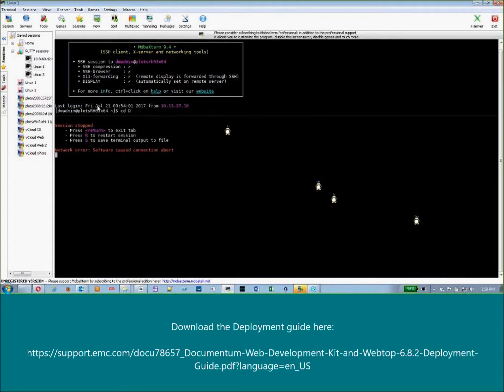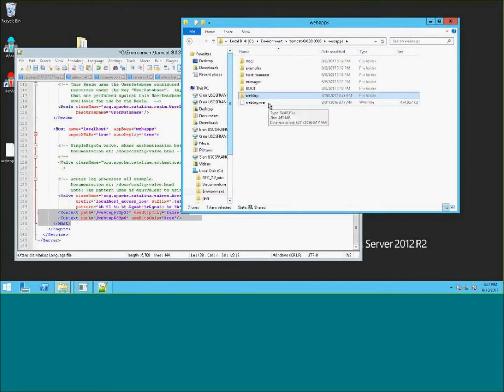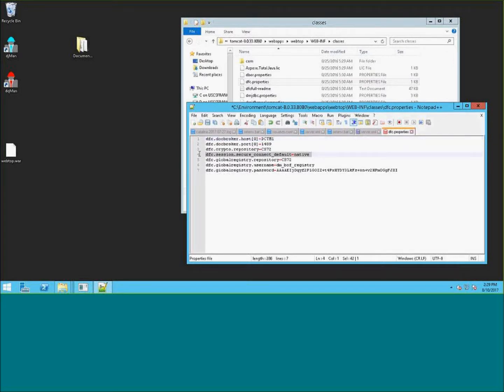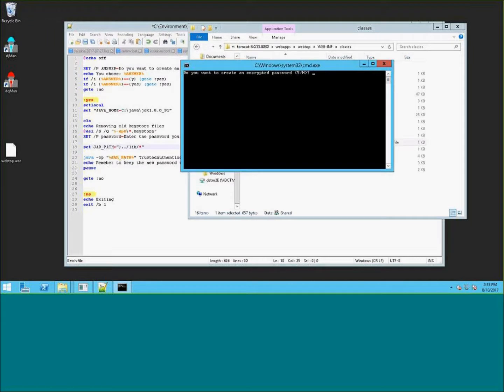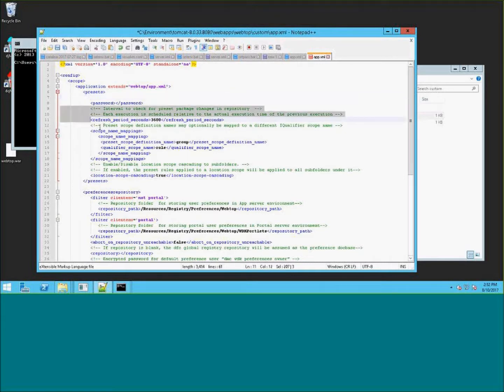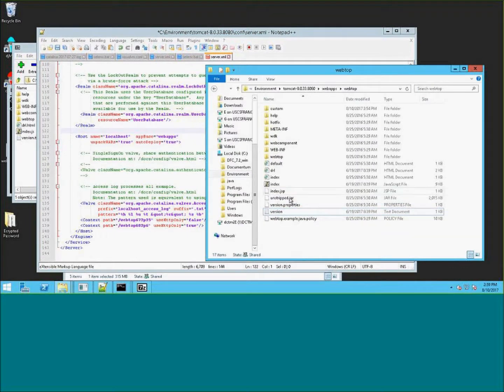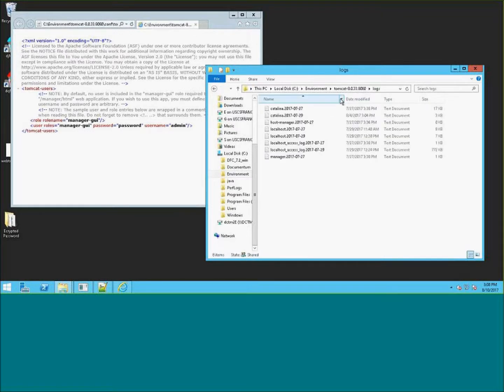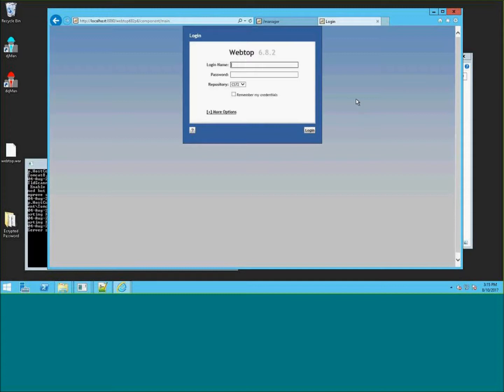Documentum WebTop 6.8.2 install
Download the Deployment guide here:

Guide.pdf?language=en_US